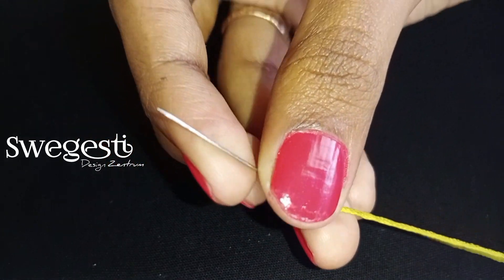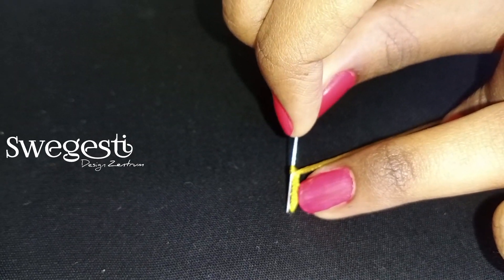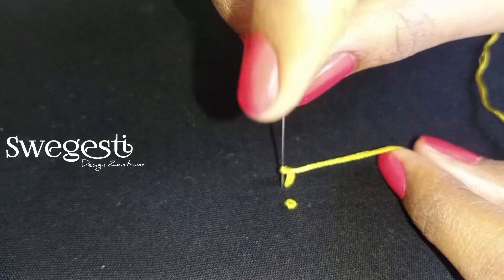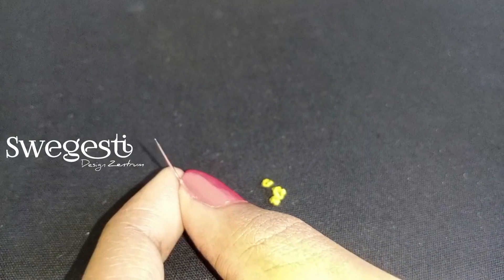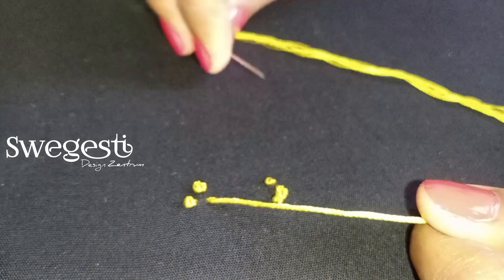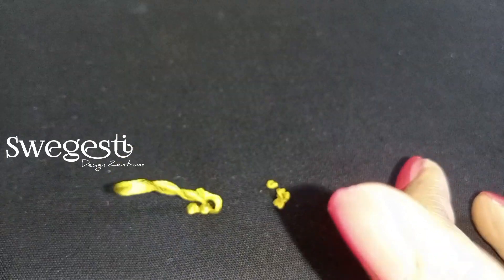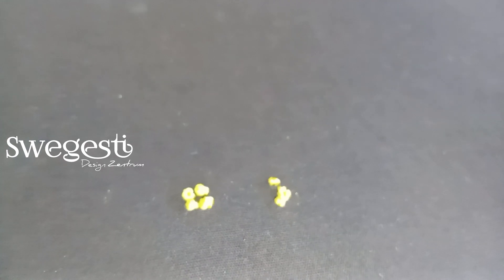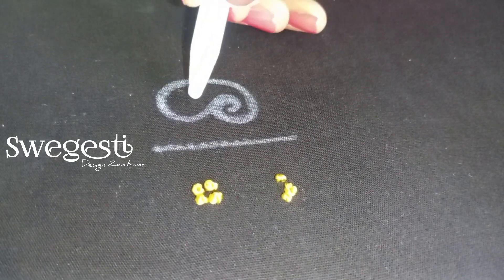French Knot in Aari Embroidery Tutorial| Different Types & Techniques| Aari Class in Tamil-28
For more updates do follow:@SwegestiDesignZentrum